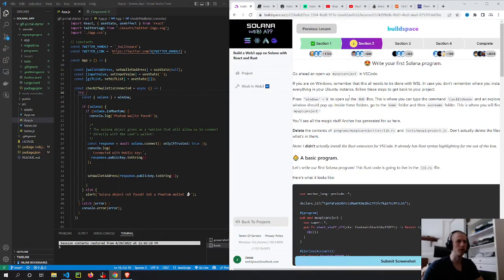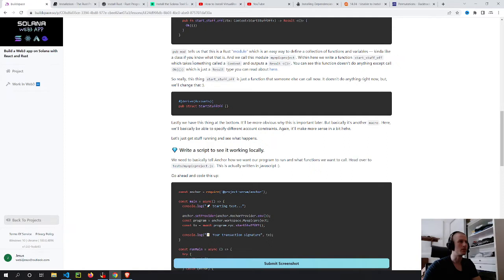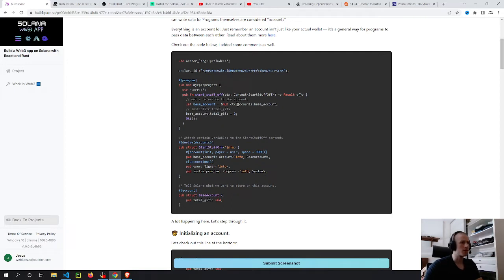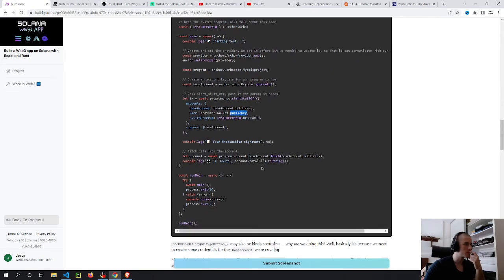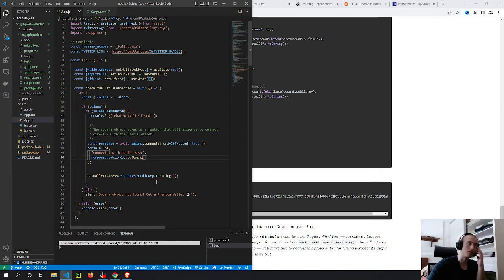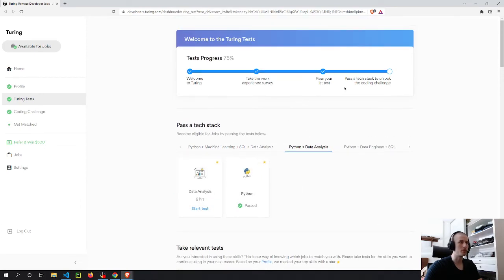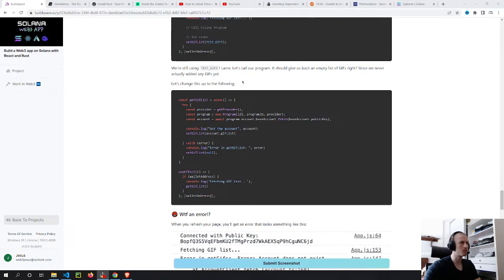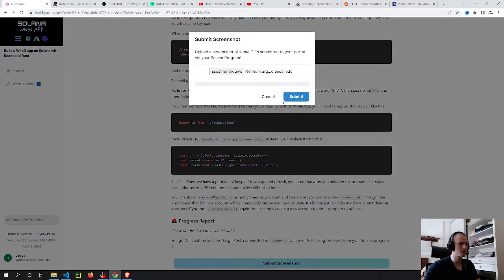Buildspace | Solana App | part 2